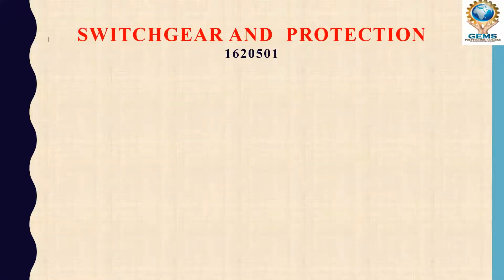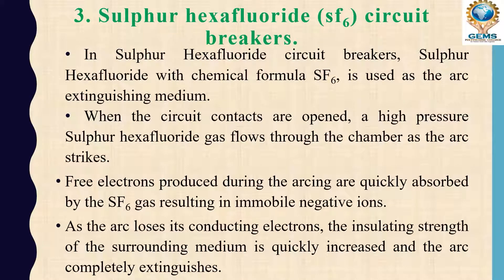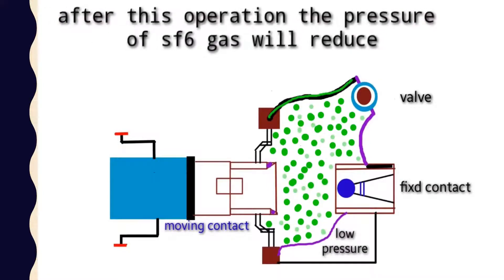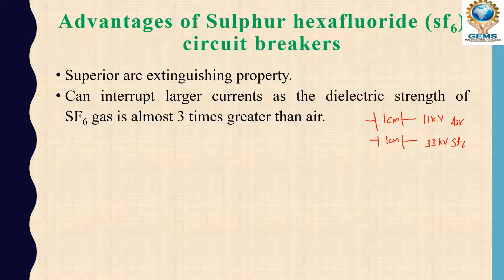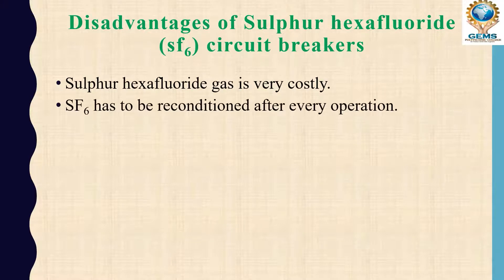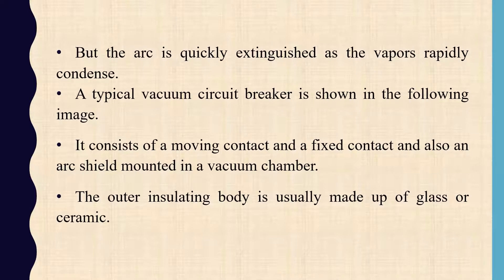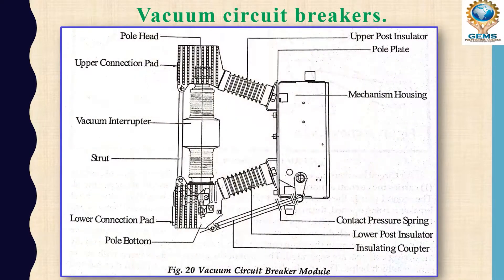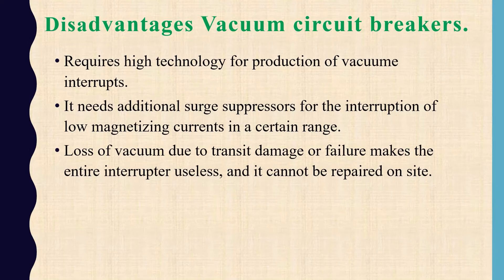L10- SF6 Circuit Breaker & Vaccume Circuit Breaker